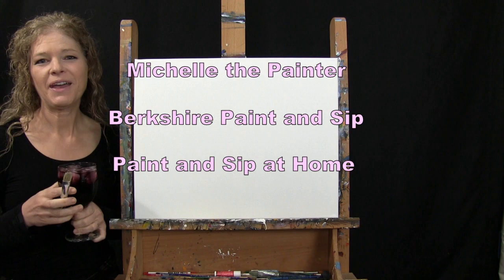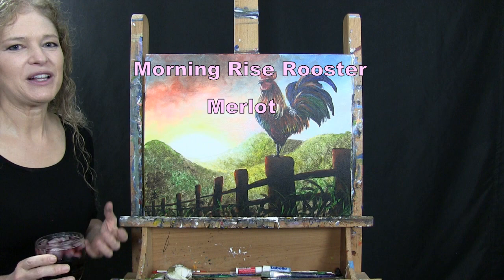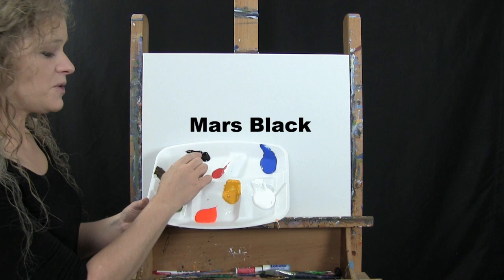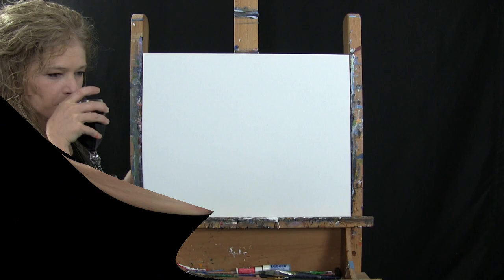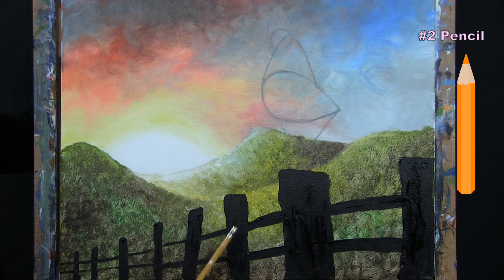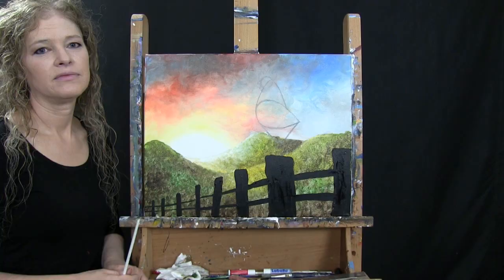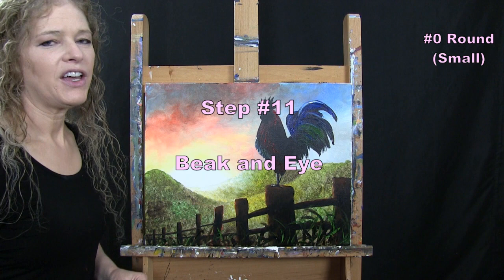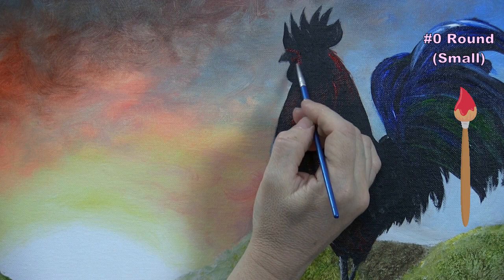How to Paint MORNING RISE ROOSTER with Acrylic - Paint and Sip at Home - Step by Step Tutorial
VIDEO DESCRIPTION
This painting tutorial will take you through easy to follow, step-by-step instructions on how to paint this colorful landscape image of "Morning Rise Rooster" with acrylic paint.  You'll learn simple painting techniques that will help you to create this beautiful farm bird perched on a wooden post and rail fence in front of stunning rolling hills that are being drenched by the morning's sunshine popping over the horizon.  You'll learn how to create dimension in the skies atmosphere, on the land, and with the fence using size and color shifts.  This confident cock is ready to start crowing to let everyone know that the sun is rising and it's time to wake up!  You'll learn to paint realistic feathers, a perfectly proportioned body and a crown with great texture.  Using only 3 brushes and 8 colors we'll create this conversational masterpiece with a crisp autumn feel and a radically rocking rooster.  So let's get painting and let's get sipping!

MATERIALS:
     Acrylic Paint: titanium white, mars black, burnt umber (brown), deep yellow, cobalt blue, fluorescent orange, green oxide, fire red

STEPS:
     1. #2 pencil - Draw outline for the hills
     2. 1/2 inch bristle brush - Paint the sky with white, yellow, orange, blue and brown
     3. 1/2 inch bristle brush - Paint the land with brown, green, yellow and white
     4. #7 round brush - Paint the 1st layer of fence with black
     5. #2 pencil - Draw outline of rooster
     6. #7 round brush - Paint 1st layer of rooster with black
     7. #7 round brush - Finish the fence with brown, orange, yellow, white and black
     8. #7 round brush - Paint grass at bottom of fence with black, brown and green
     9. #0 round brush - Finish painting legs and feet with black, brown and white
     10. #7 round brush - Paint 1st layer of body and tail feathers with blue, green, red and white
     11. #0 round brush - Paint beak and eye with red, black, white, yellow and brown
     12. #0 round brush - Finish the face with white, orange, yellow, red and black
     13. #7 round brush - Finish tail and body feathers with yellow, orange and white
     14. #7 round brush - Paint the saddle with white, brown and black
     15. #0 round brush - Sign with black